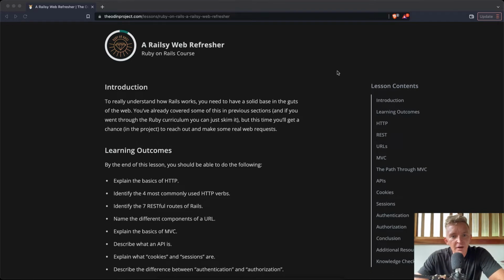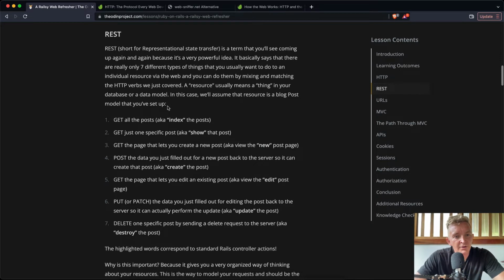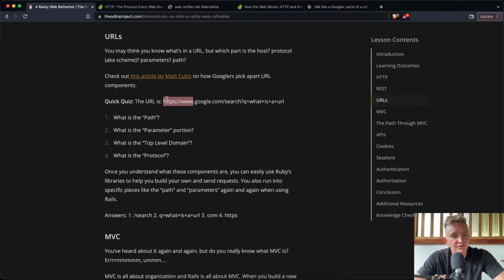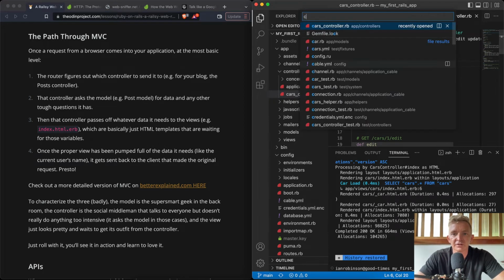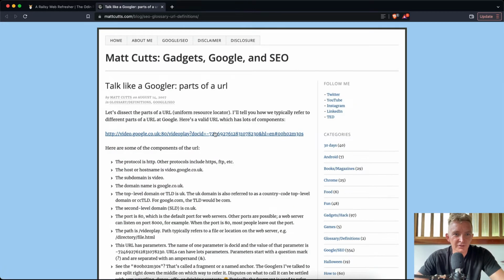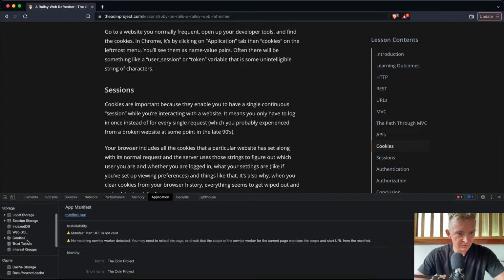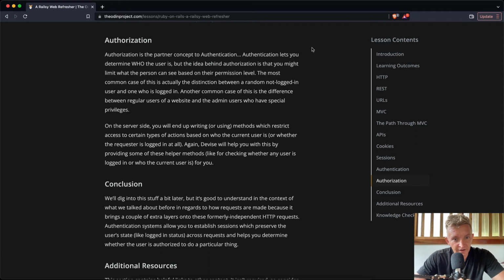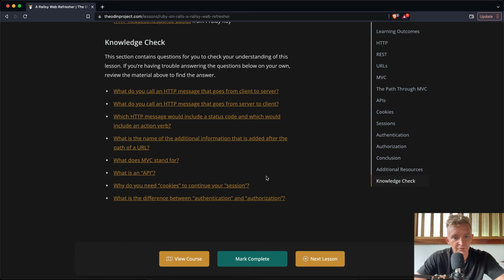A Railsy Web Refresher - Ruby on Rails - The Odin Project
In this video, we go through a Railsy Web Refresher. This is the fourth video in a series where I cover The Odin Project's Ruby on Rails curriculum.

As a developer with a few years of experience, I hope that these videos will be helpful to early stage developers. My hope is that I can explain things in a way that makes it more clear for those hoping to do useful things with their programming. Enjoy!